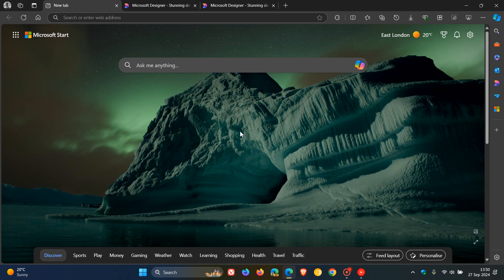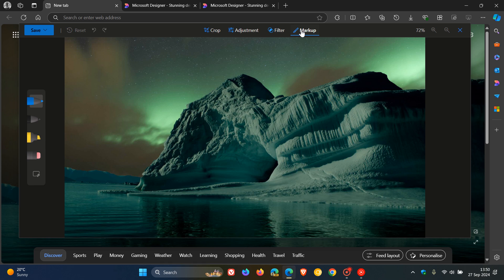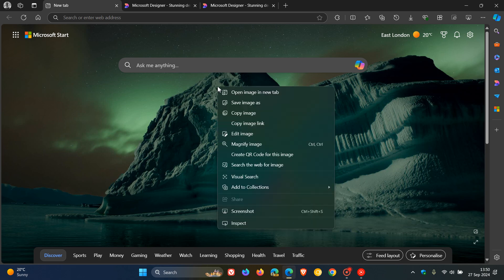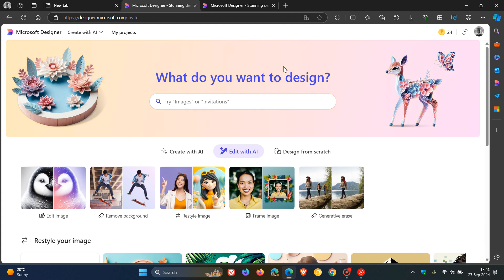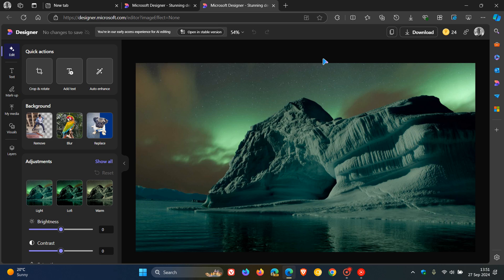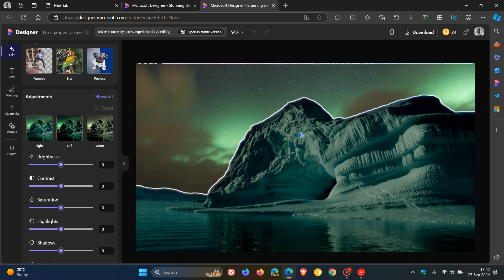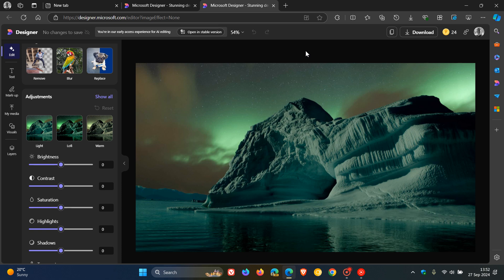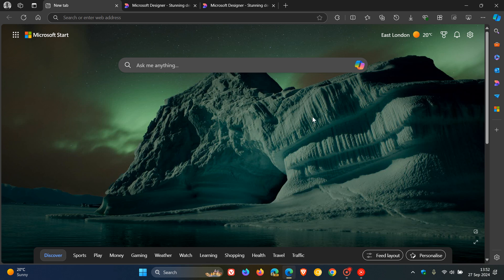Microsoft Designer Will Soon be The New Default Image Editor in Edge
Starting in November, you will be able to personalize your images by erasing objects, adding text, enhancing visuals with auto crop, removing or blurring the background and more, by right clicking an image in your browser and selecting "Edit image with Designer."